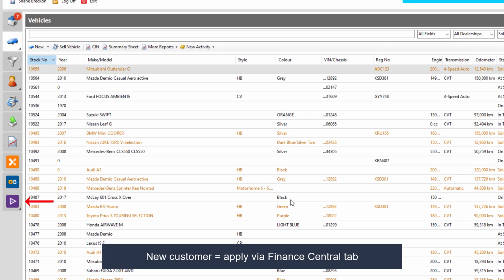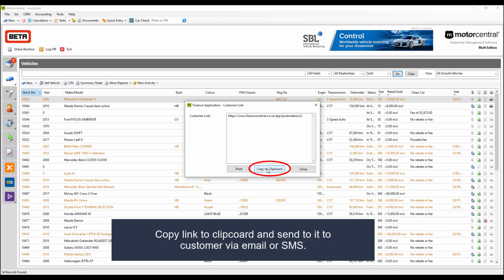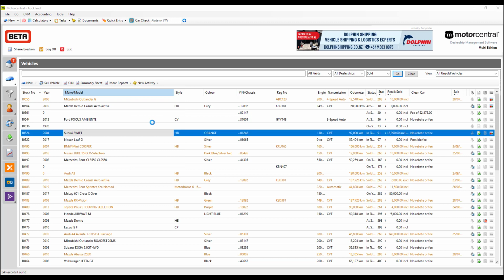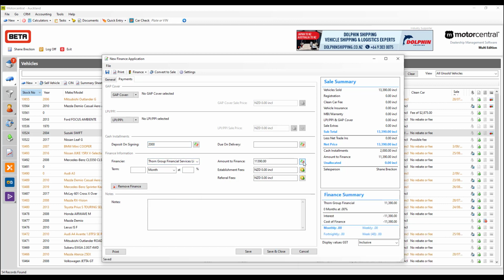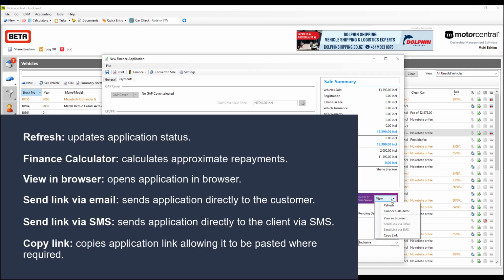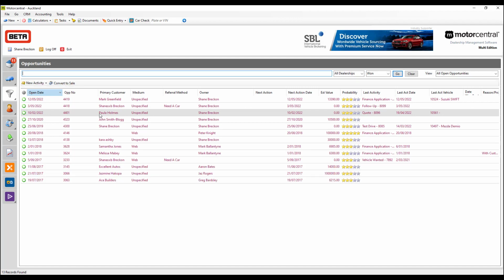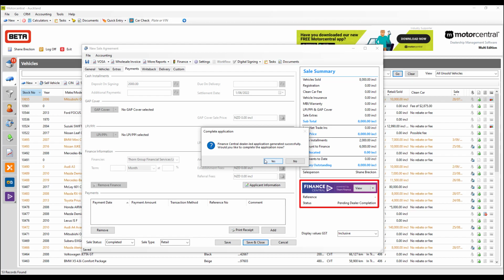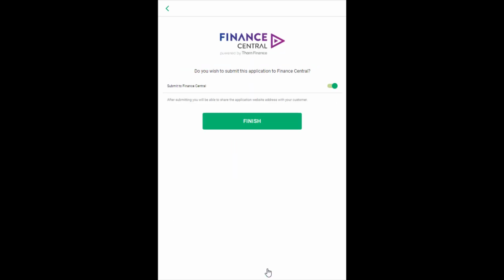How to generate a Finance Central application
There are a number of ways to generate a Finance Central application from within Motorcentral DMS and the Motorcentral mobile app. This can be done via a new opportunity, an existing opportunity, through a sale or via the Finance Central tab.

In this video tutorial we are going to go through how to generate a finance application through each of these methods.